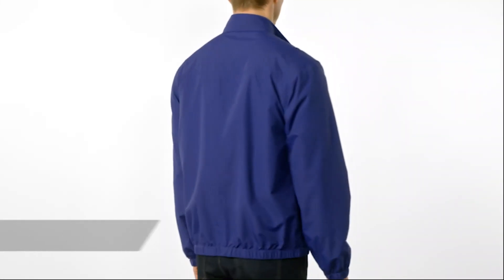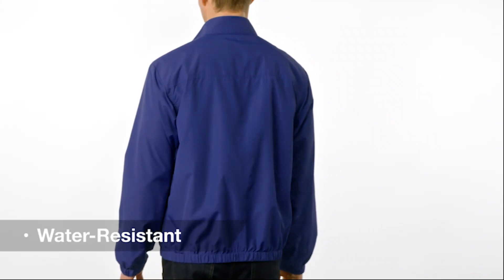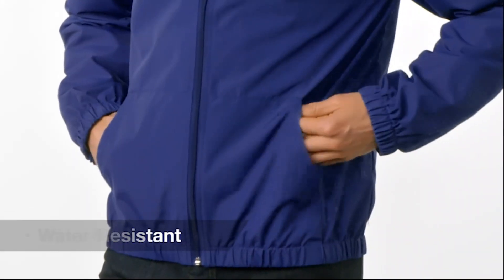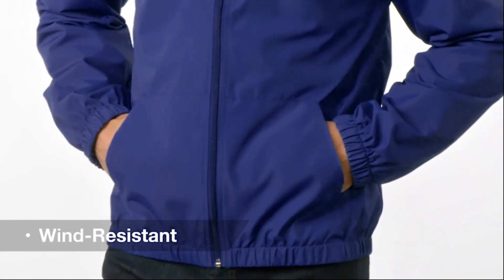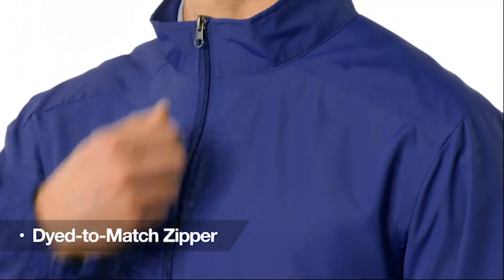Custom Logo J305 Port Authority® Essential Jacket